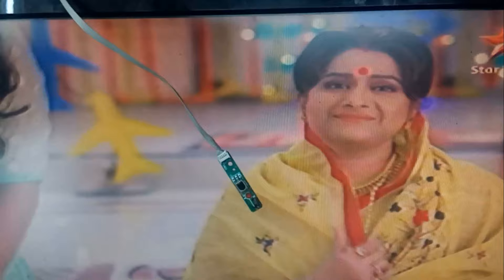LED / LCD TV Display Panel Repair | T-con Board Repairing | DC to DC Converter Voltage Details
How to repair LED TV Display Panel when appear Vertical Shadow Bar on the  display of the LED / LCD TV. This video tutorial also contains all the voltage details of the DC to DC converter located on the T-con board.
This video tutorial is very important to know in detail how to easily repair the panel or display of LED TV.